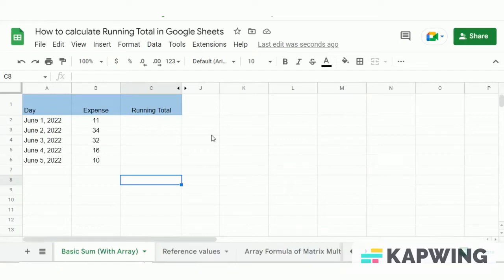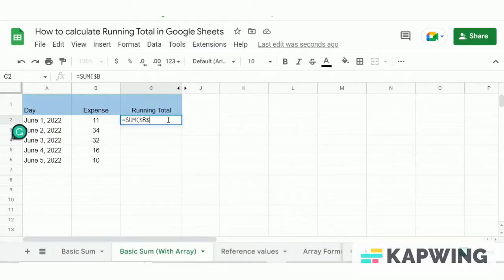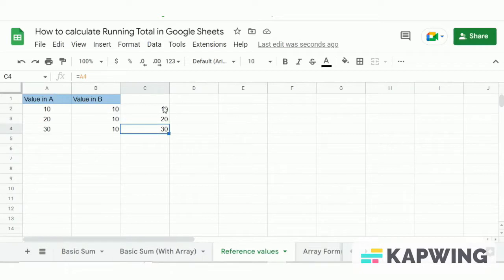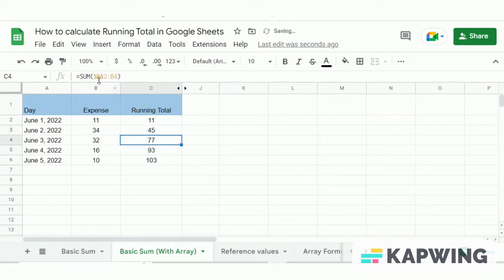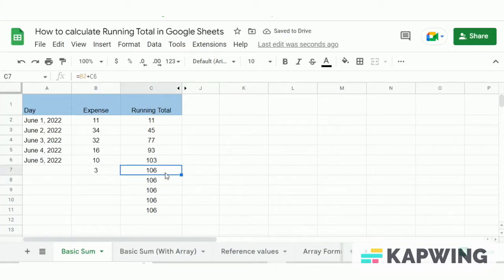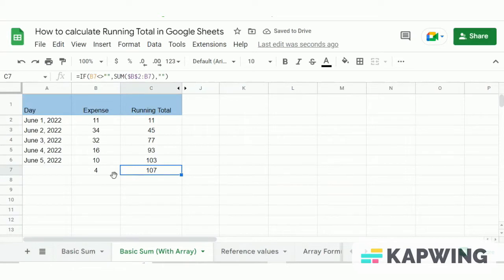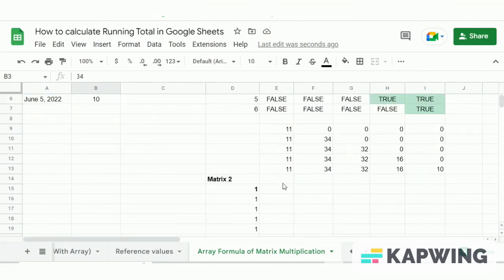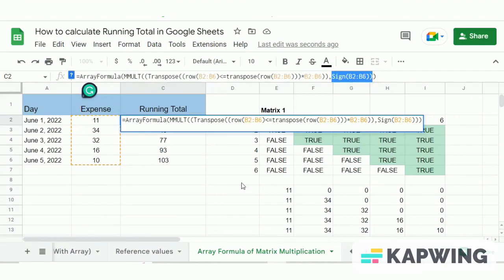How to Calculate Google Sheets Running Total